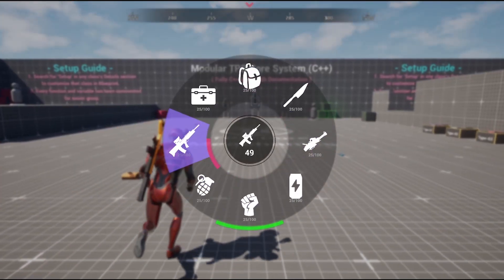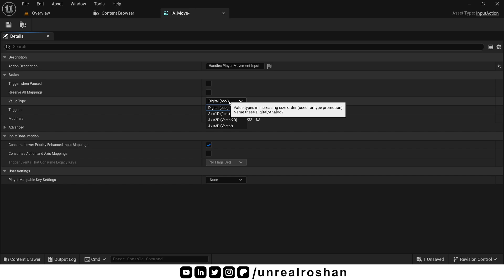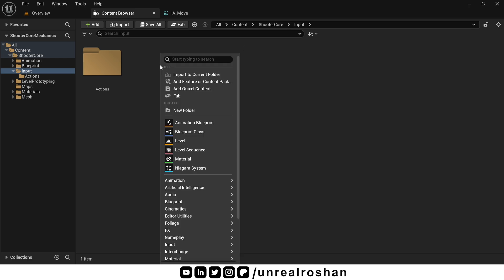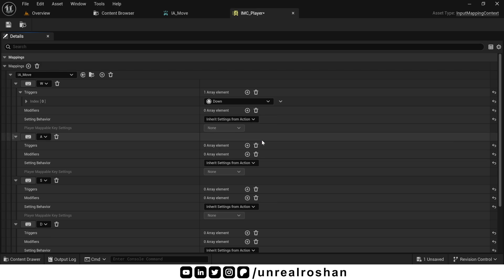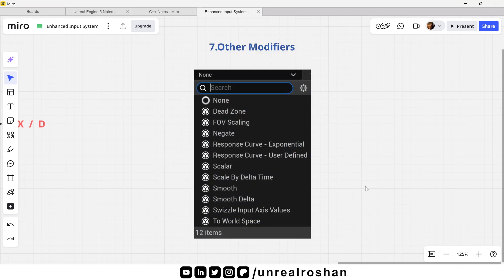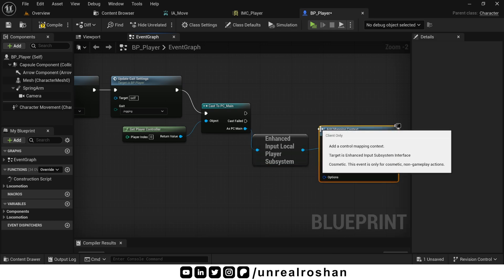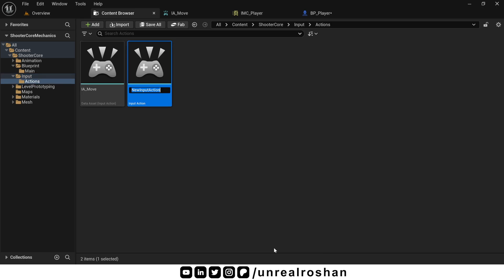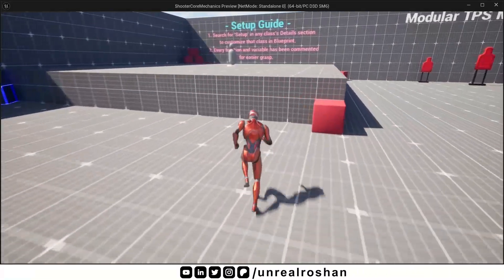Enhanced Input System Every Option Explained in Detail - Modular TPS Masterclass in Unreal Engine 5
Enhanced Input System in Unreal Engine 5 – In Depth Analysis.

This is the third video in the Modular Third Person Shooter Masterclass series for Unreal Engine 5. In this tutorial, I explain every option in the Enhanced Input System using Blueprints. If you're confused about Input Actions, Mapping Contexts, Triggers, Modifiers, or settings like "Consume Input" and "Trigger When Paused" - this video is for you.

I break down each setting in simple terms to help both beginners and intermediate developers understand how Unreal Engine handles player input in UE5.